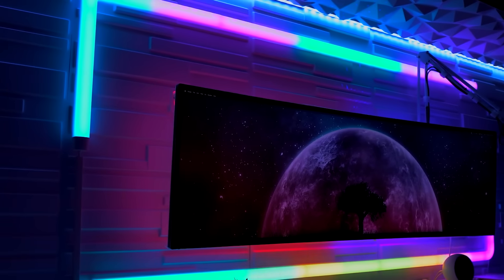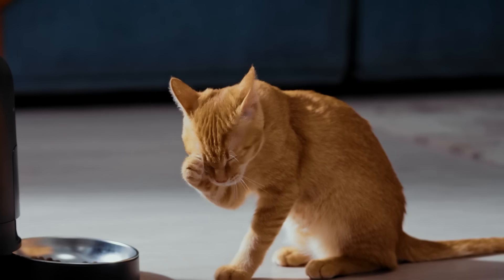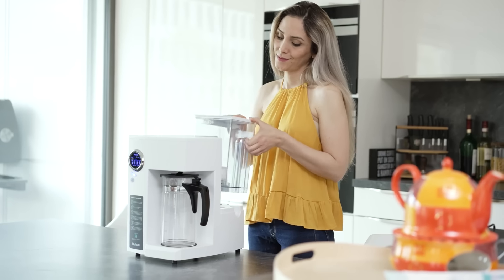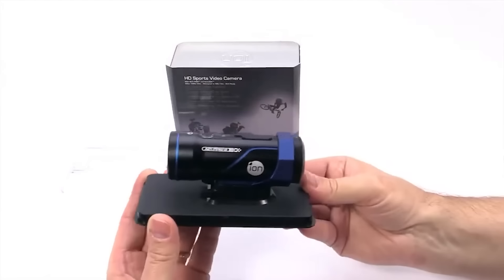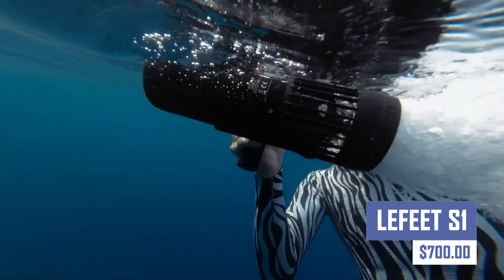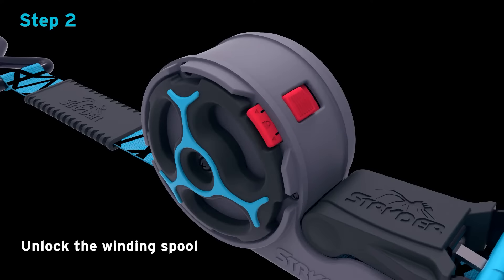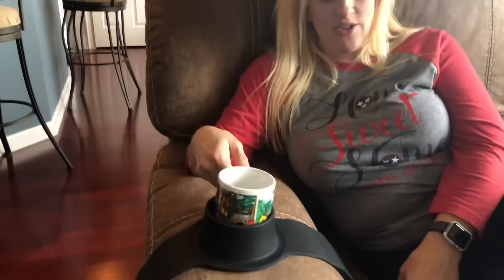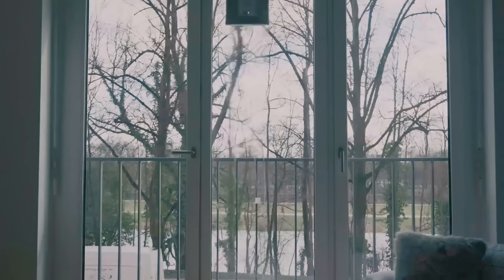150 CRAZY Amazon Smart Home Gadgets | Home & Kitchen Edition | Compilation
150 CRAZY Amazon Smart Home Gadgets | Home & Kitchen Edition | Compilation

0:17
0:46
1:06
1:27
1:53
2:15
2:30
2:51
3:14
3:43
4:05
4:32
4:57
5:24
5:50
6:12
6:42
7:19
7:40
8:03
8:31
8:52
9:13
9:40
10:10
10:35
11:01
11:26
11:47
12:05
12:25
12:48
13:09
13:40
14:01
14:23
14:54
15:17
15:37
16:01
16:31
17:03
17:25
17:55
18:19
18:55
19:21
19:35
20:01
20:18
20:38
21:04
21:29
21:46
22:12
22:36
23:15
23:37
24:03
24:31
24:52
25:16
25:38
26:00
26:21
26:40
27:00
27:21
27:50
28:09
28:33
28:50
29:11
29:32
29:56
30:18
30:45
31:10
31:28
31:51
32:11
32:45
33:08
33:30
33:55
34:14
34:33
34:53
35:11
35:35
35:58
36:20
36:44
37:05
37:31
37:49
38:06
38:38
39:04
39:23
39:45
40:11
40:32
41:01
41:23
41:42
42:05
42:24
42:56
43:16
43:34
43:51
44:12
44:36
44:55
45:13